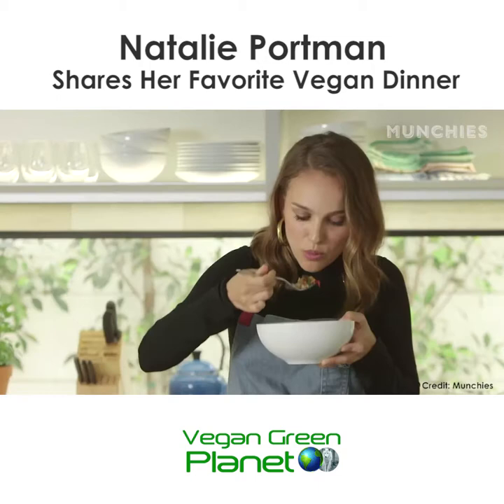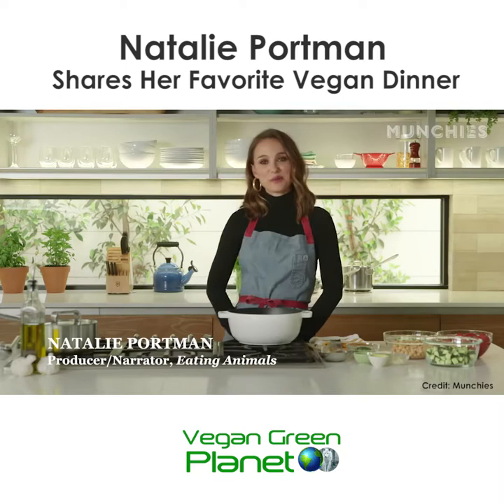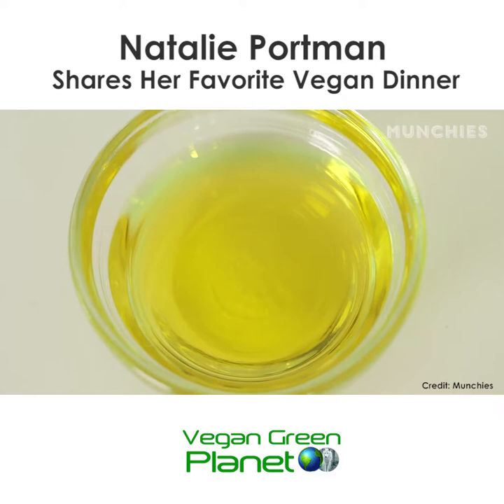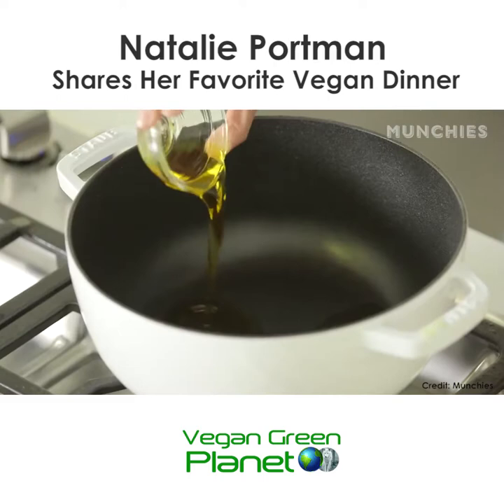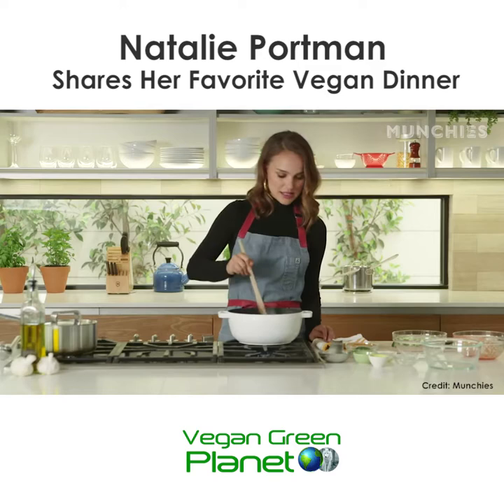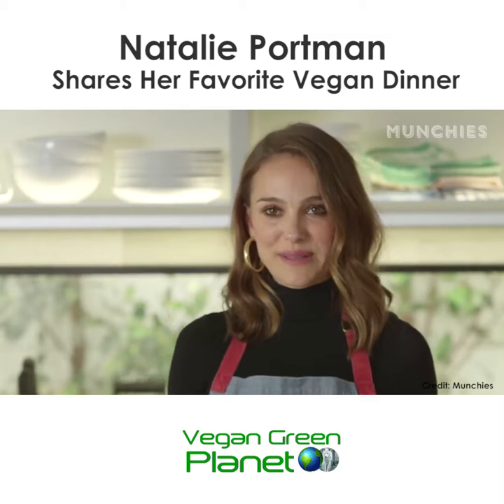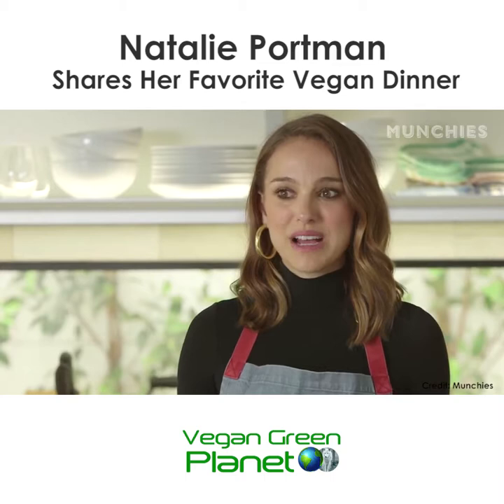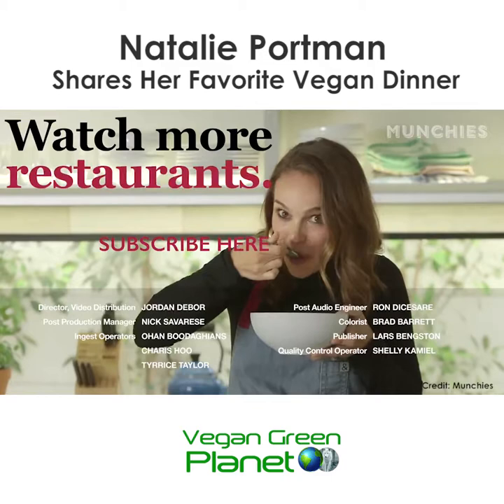Natalie Portman shares her favorite vegan dinner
Vegan Natalie Portman's favorite dish.